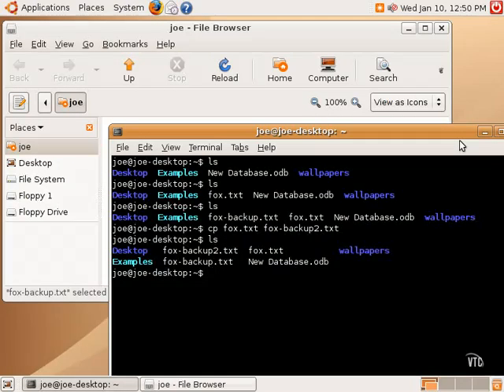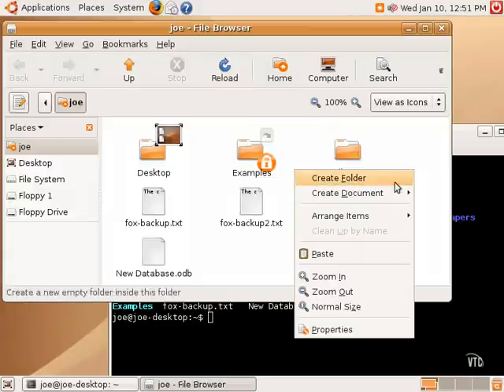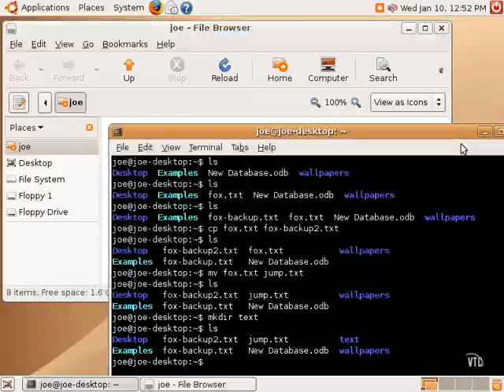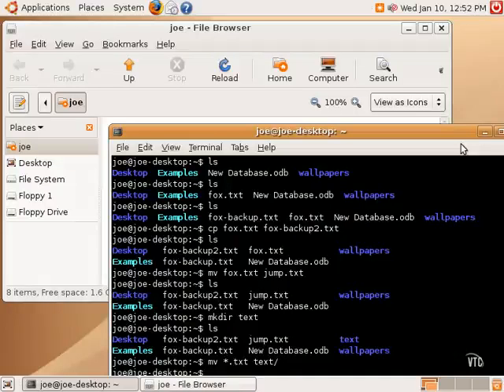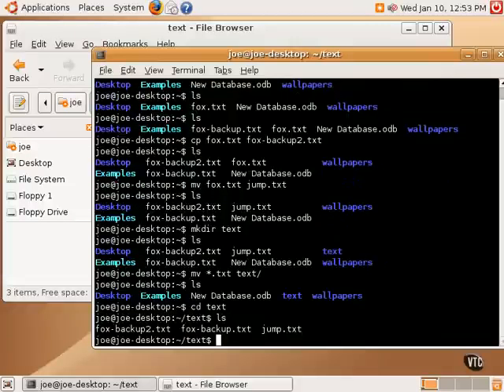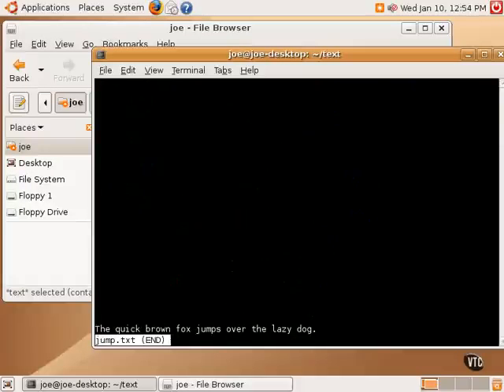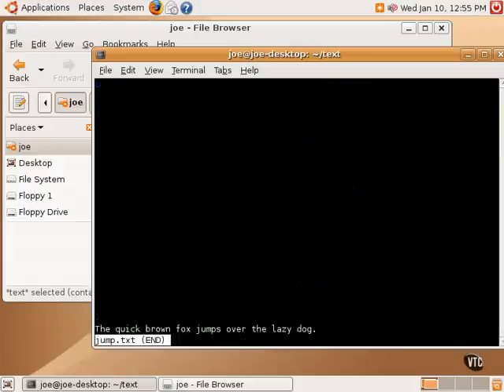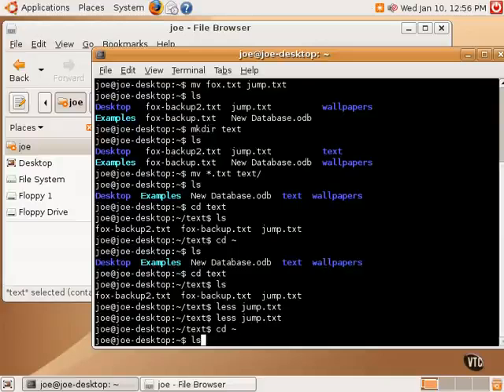Ubuntu - Introduction to the Terminal 3-7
3rd of a 7 part series on the terminal of Ubuntu.